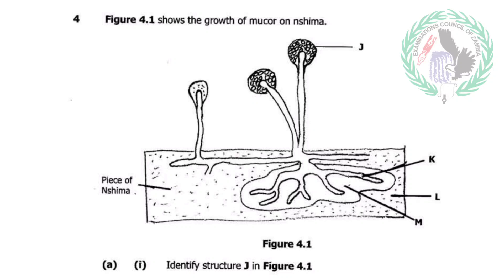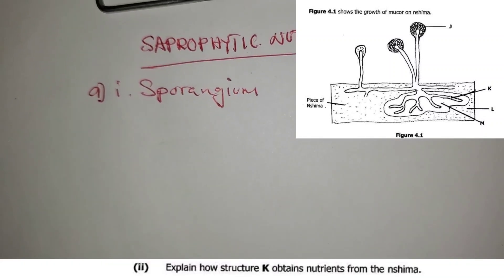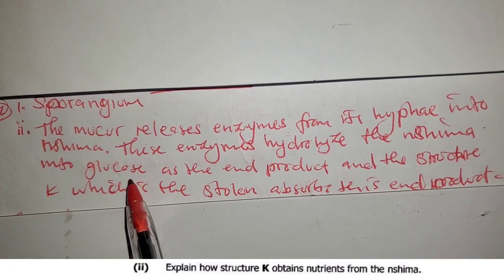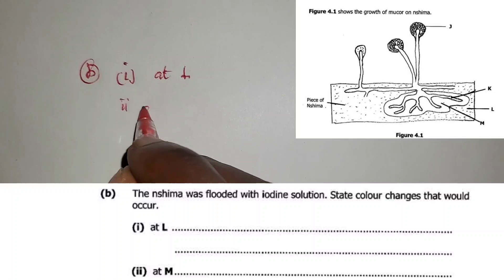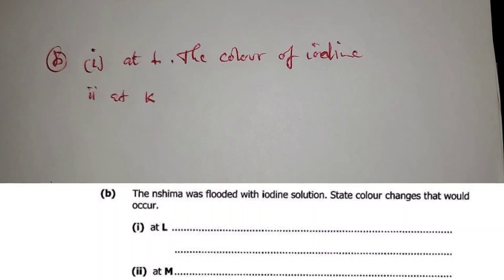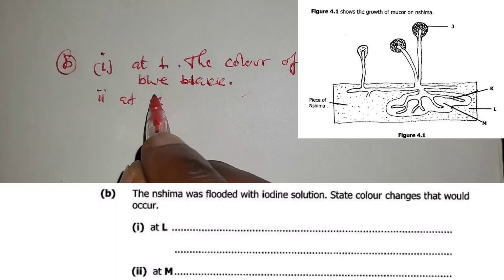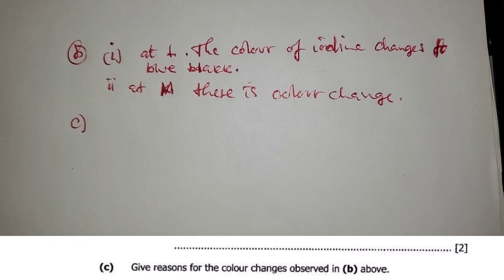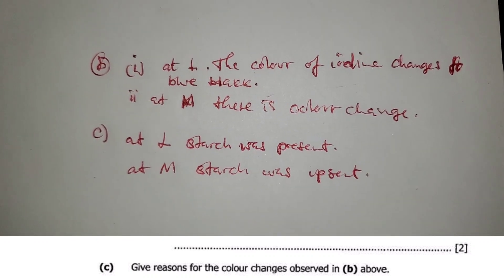Biology: Saprophytic Nutrition || Growth of Mucur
This video delves into the fascinating world of saprophytic nutrition, specifically focusing on the genus Mucor. Viewers will gain insights into how Mucor organisms obtain nutrients from decomposing organic matter, highlighting their ecological significance in nutrient cycling. The video will explore the mechanisms of saprophytic feeding, the role of enzymes, and the impact of Mucor on soil health and ecosystem dynamics. Join us as we uncover the intricate processes that sustain life through decomposition.